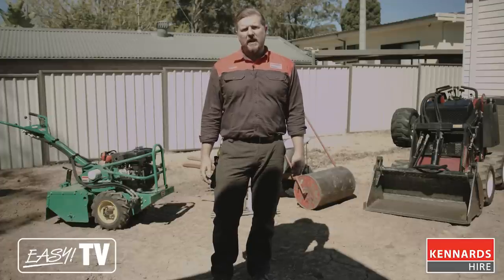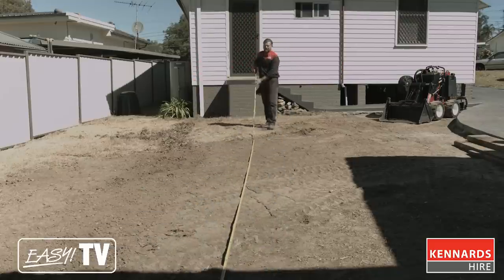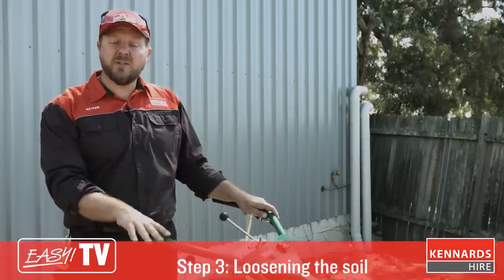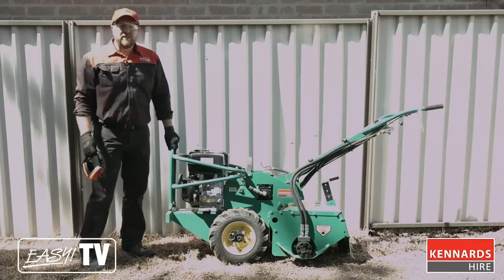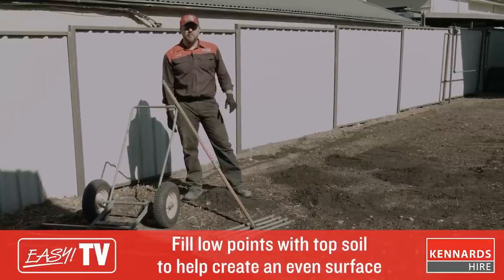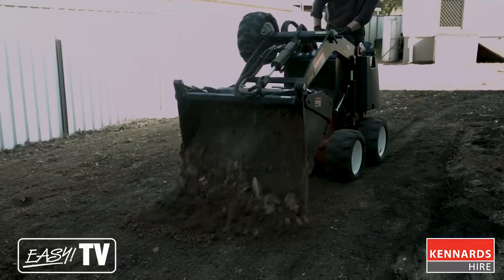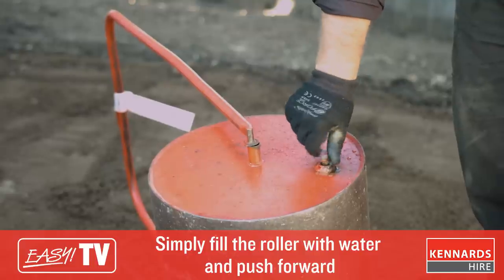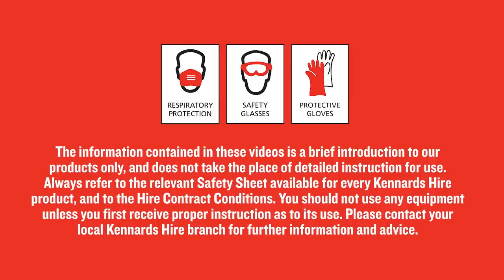How to Prepare Your Soil for Turf Laying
Learn how to prepare your soil prior to laying turf.

If you've already prepped your soil, learn how to lay turf in the second part of this episode